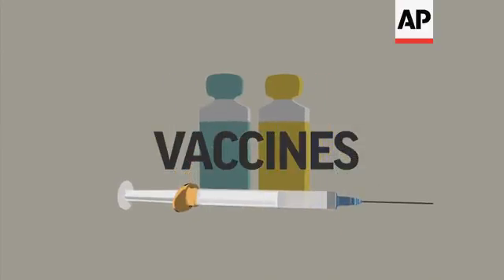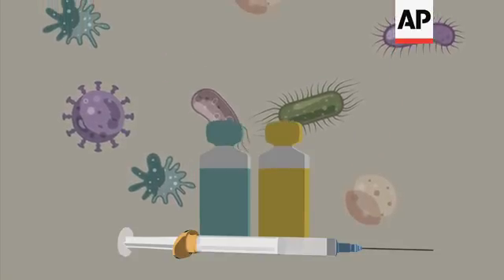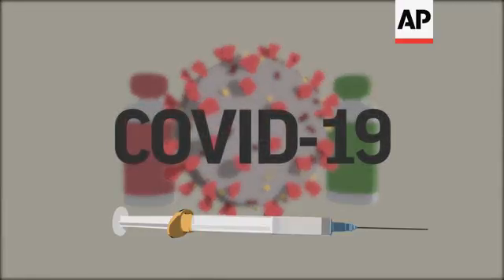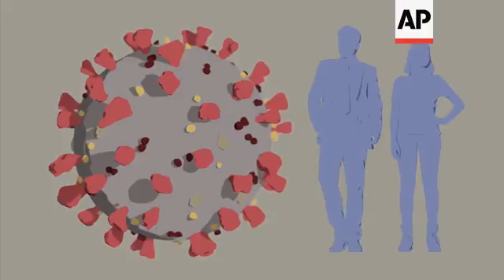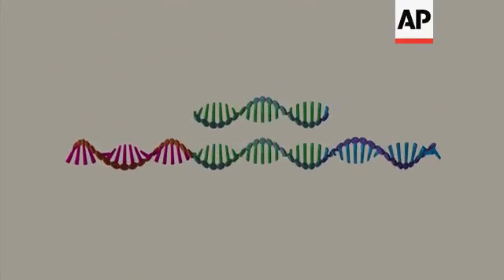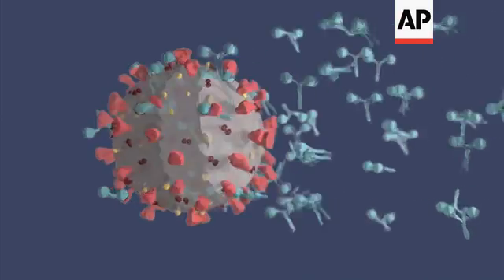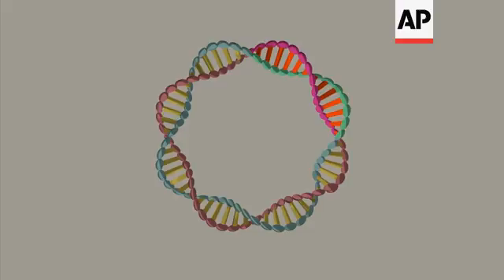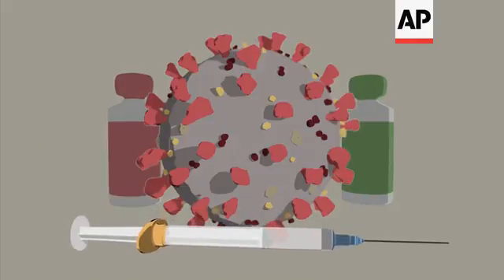ANIMATION shows how vaccines work against viruses like COVID-19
(16 Mar 2020) LEAD IN:
U.S. researchers gave the first shot to the first person in a test of an experimental coronavirus vaccine today - leading off a worldwide hunt for protection even as the pandemic surges.
Millions of dollars are being spent to enable scientists worldwide to fast track a vaccine for COVID-19.
Pharma companies and researchers are taking different approaches to how they develop a vaccine. Here is an illustration of how they work.

STORY-LINE:
Vaccines train our bodies to recognize and fend off germs before they make us sick.
Traditionally, vaccines are made using viruses that have been killed or weakened, like vaccines against the flu or measles. But growing viruses is labor-intensive and sometimes risky.
Now scientists are using newer and faster technologies to create different types of vaccines against COVID-19.
There's no chance people could get infected from the shots because they don't contain the virus itself.
The target: a spikey protein that covers the new coronavirus. That protein lets the virus invade human cells. If the body's immune system recognizes the spike and blocks it, people won't get infected.
One way is to copy a section of the virus' genetic code that instructs cells to make the spike protein. Stick that "messenger RNA" into a vaccine. The person's own cells will make the harmless protein.
Then the immune system will spot the foreign proteins and make antibodies to attack them.
Another method is called a DNA vaccine. Genetic code for the spike protein is put into what's called a plasmid, a circular piece of synthetic DNA, and used as a vaccine.
 Both approaches prime the immune system to attack again if the real virus ever comes along.
 Whatever type of vaccine ultimately works, it likely will be 12 to 18 months before it's ready for widespread use.
The Associated Press Health &amp; Science Department receives support from the Howard Hughes Medical Institute's Department of Science Education. The AP is solely responsible for all content.